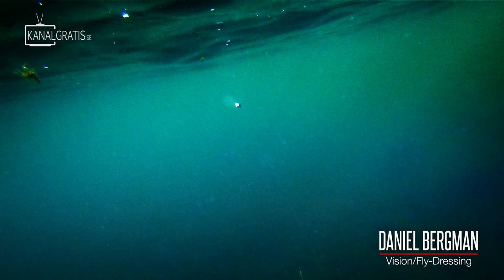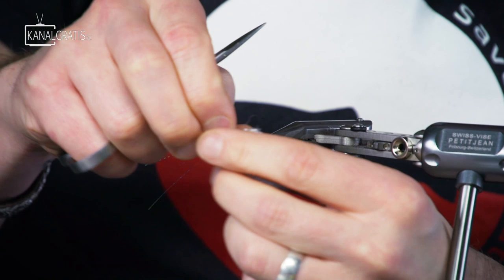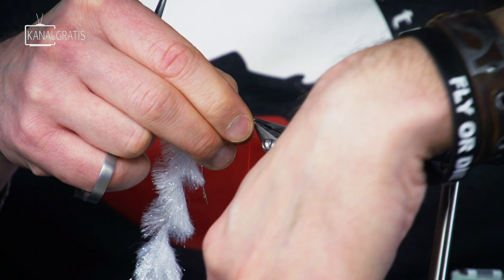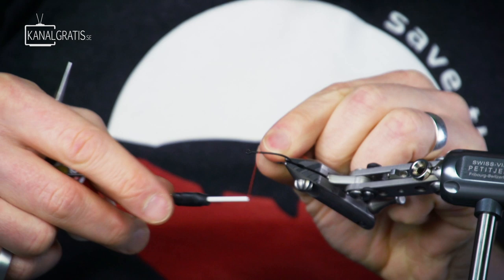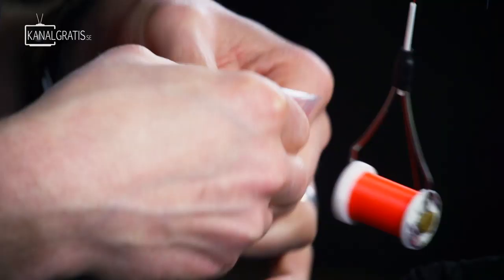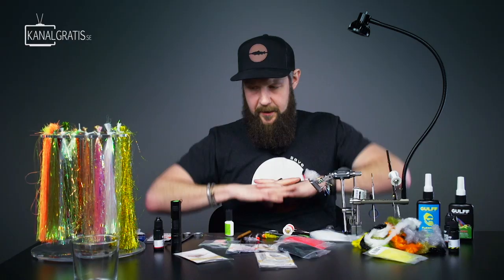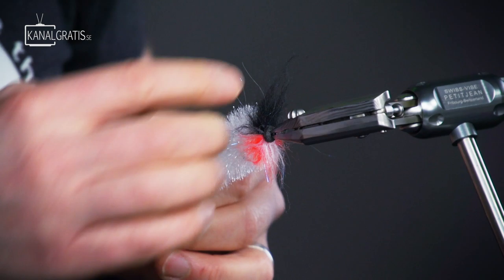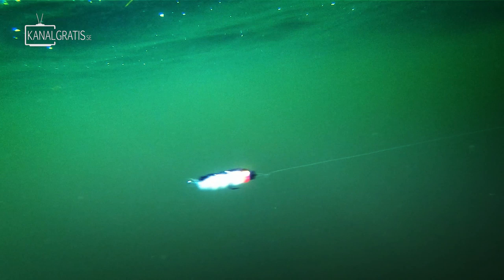FLY TYING: "Micro Mouse Changer" by Daniel Bergman - Tie TV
Fly tying is one of few things that aren't affected by the corona situation and we got you covered with a new episode of Tie TV ft. Daniel Bergman. Today's fly is kind of a Miuras Mouse inspired version of the classic Game Changer streamer and it'll get the job done for pretty much all fish-eating species such as trout, perch, pike, zander - you name it.

MATERIAL LIST:
Hook: Partridge Attitude Extra # 2.
Shanks: Flymen Chocklettes Articulated Micro Spines in 6mm, 8mm and the tail version.
Tail: Hedron Lateral Scale Small - Mirrage Opal
Body: Chocklett’s Gamechanger Chenille in Clear
Head: Predator Dubbing in Red Roe, Pearl and Black
Eyes: Epoxy Eyes 5,1 mm
Front: Bauers Water Pushing Foam 10mm (Much more durable than the Boobie Eye in the Film)

GIVE AWAY! Leave a comment why you need this one in your fly box and we will give away the exact fly tied in this video.